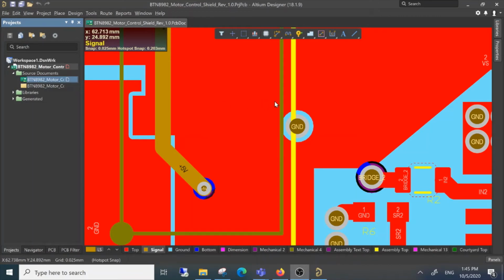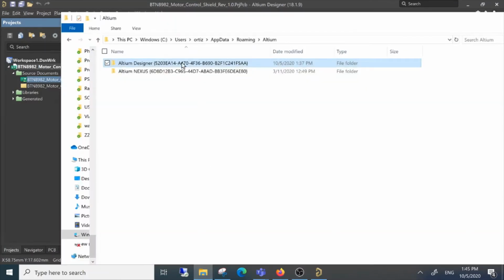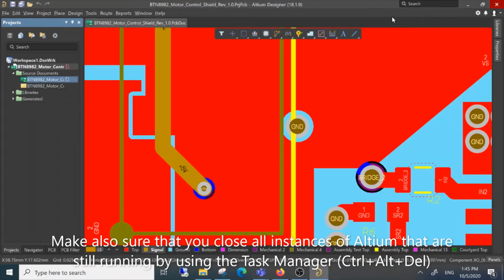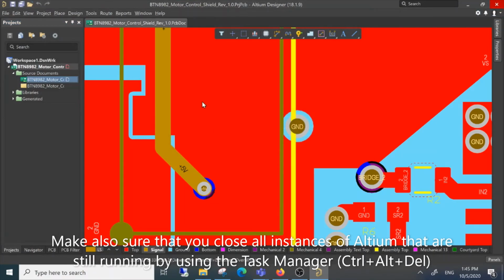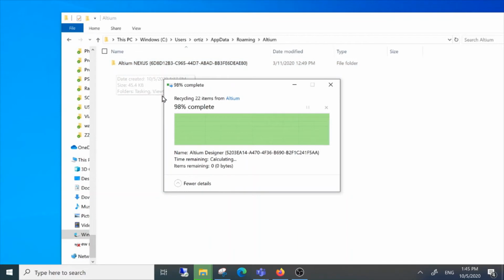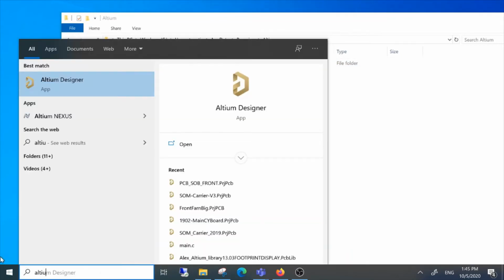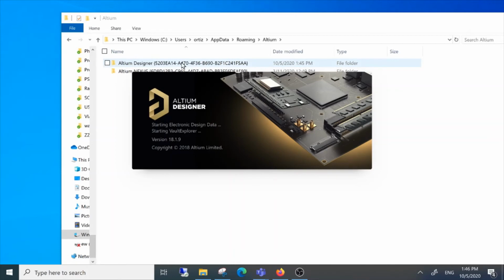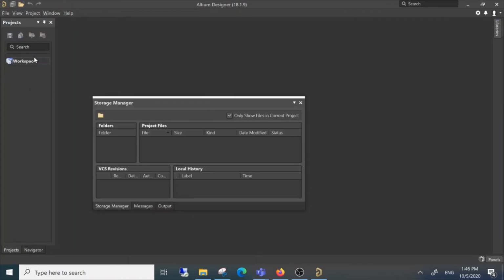Altium Designer Not starting (Solved)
Altium designer does not start, altium designer closes at start up, altium designer does not start up, altium designer does not work.
Altium designer problem solved.
Altium does not start, altium closes at start up, altium does not start up, altium does not work.
Altium does not load project.
Altium does not start solution